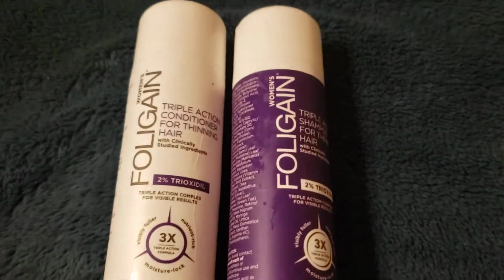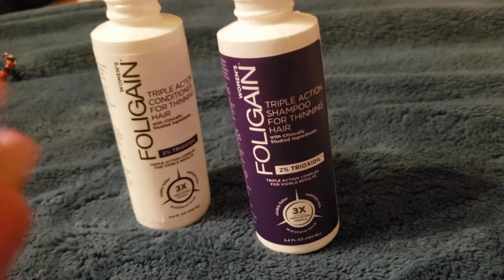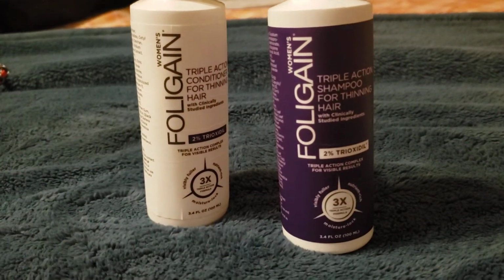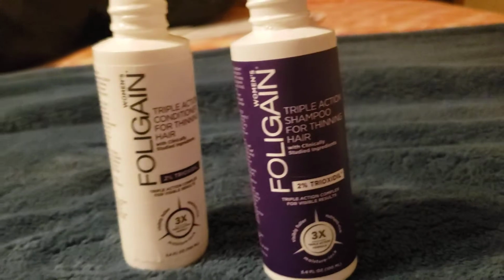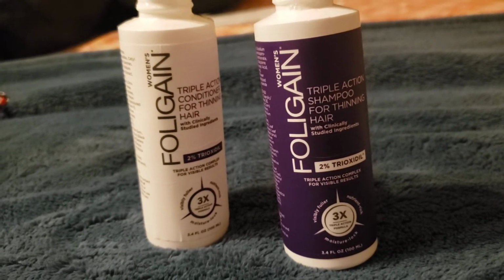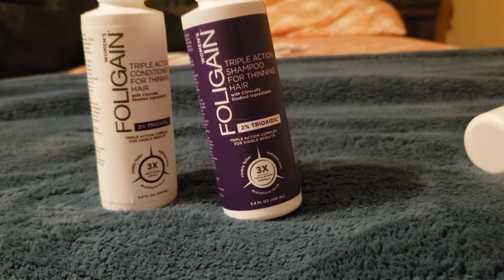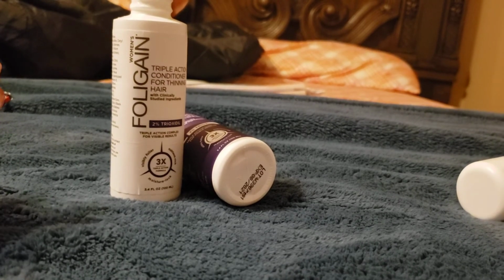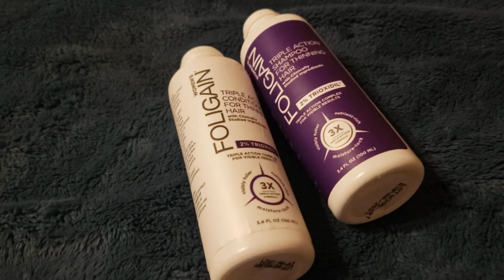Foligain Triple Action shampoo & Conditioner for thinning hair review